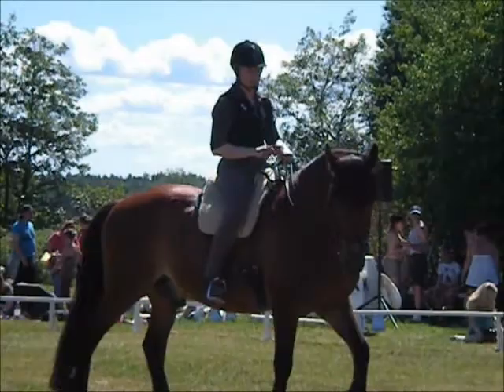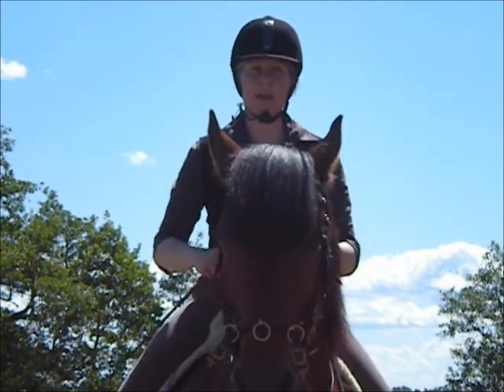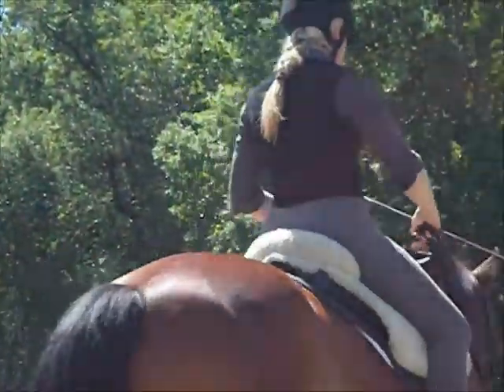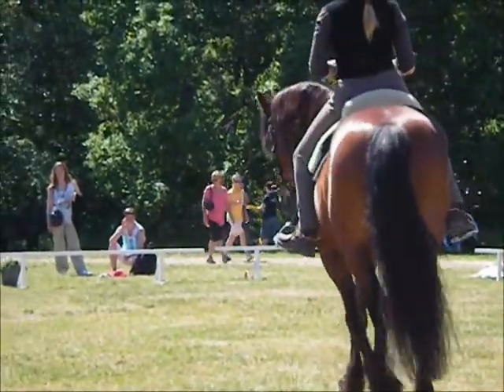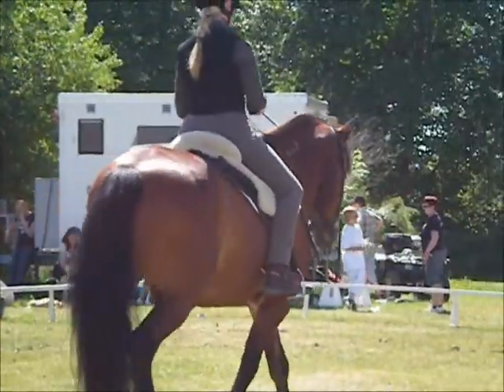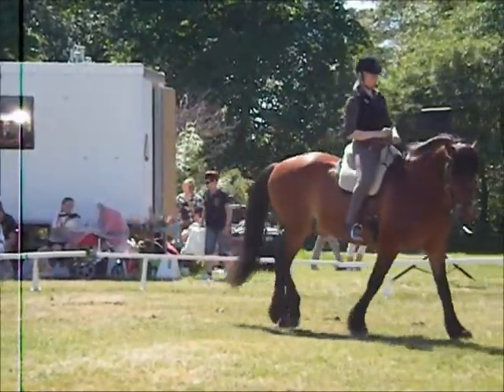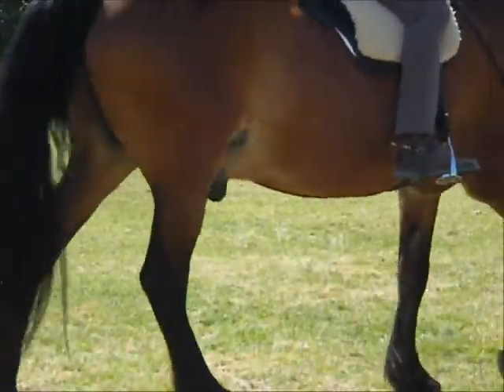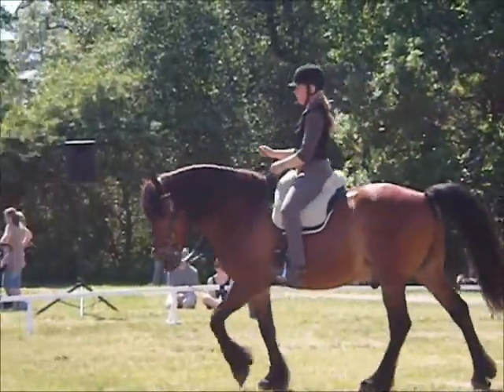Carina Branderup part 1 Strömsholm 04062011 del 1.wmv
This is me and my 18 year old Coldbloodtrotter Jonst Braut showing how to train the Academic art of Riding at the big yearly meeting at Strömsholm. This first part is the presention and the work in walk. On the second part we show the work in trot and canter and also the piaff and the first steps of passage. In the en we try to do the flying changes aswell.